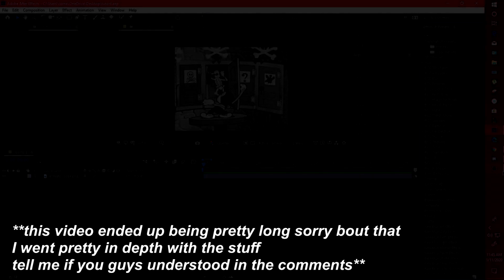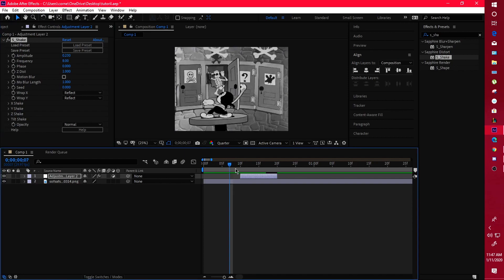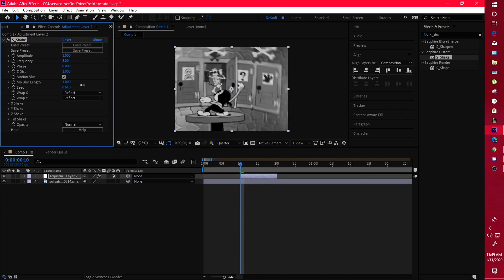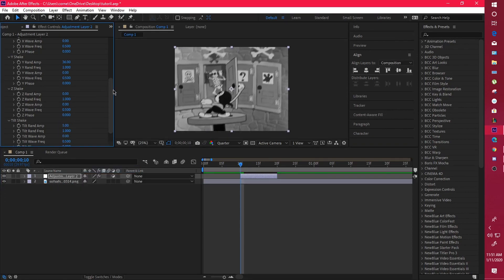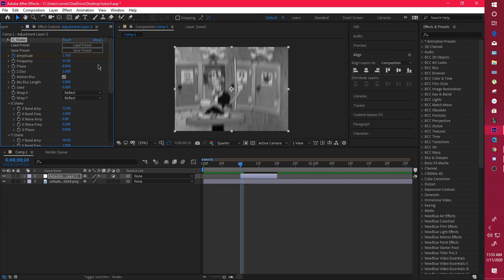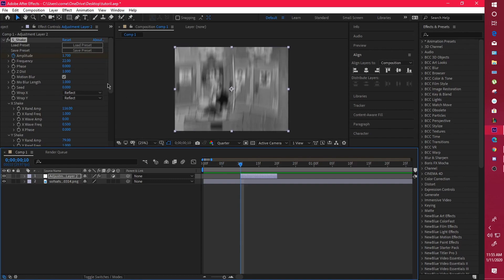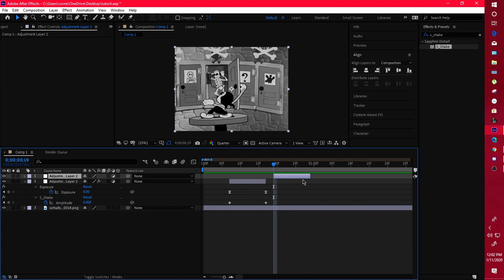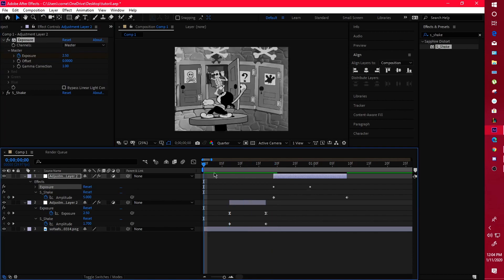How To Make Shakes Pt.1 (After effects Tutorial)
Title speaks for itself. I basically just go over the basics of stuff and explain how shakes work and also teach you guys how I do mine. Comment in the description what other tutorials you want.

75🅷🆉 || 20